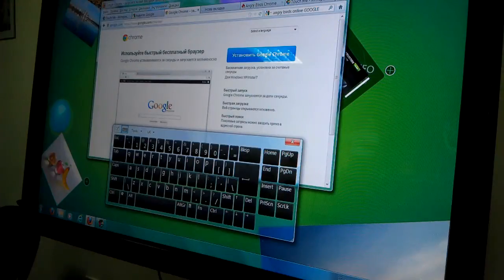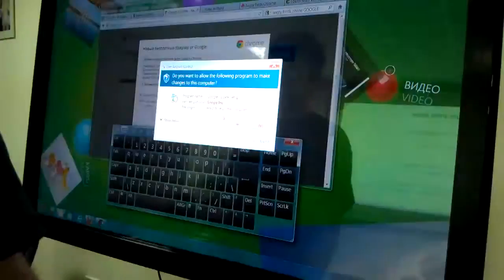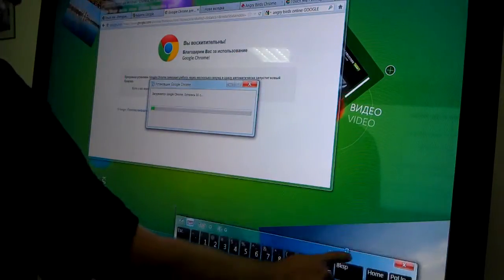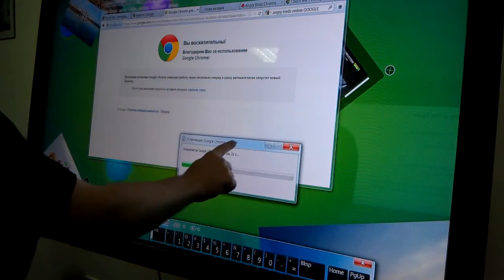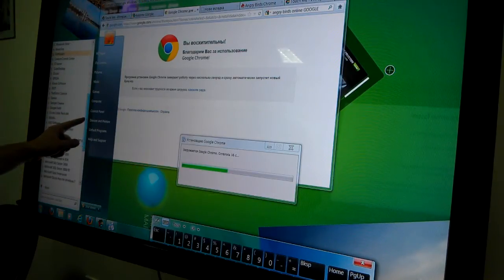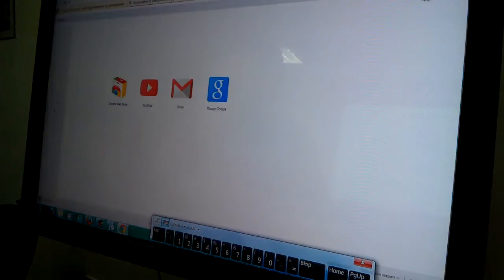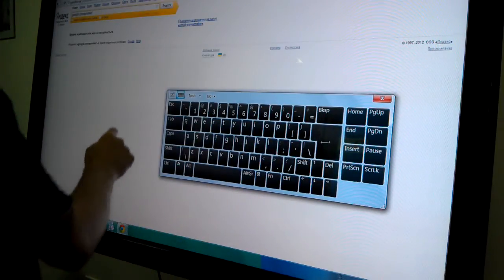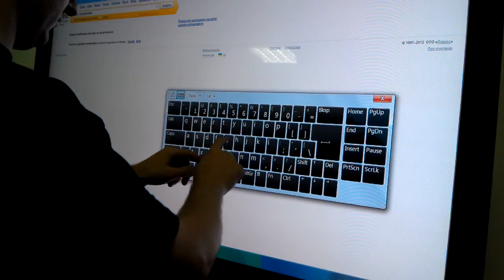io12 kyiv [0620]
io12 kyiv